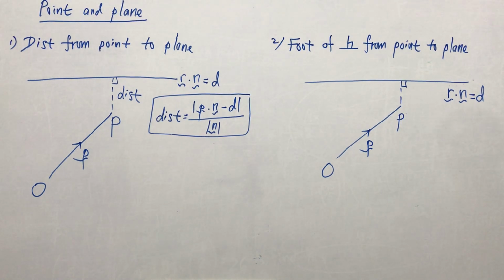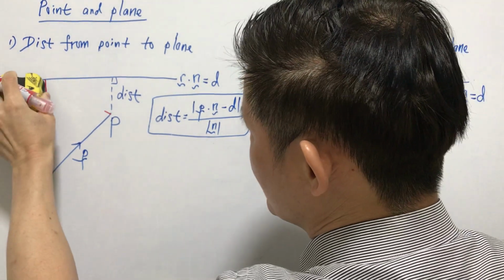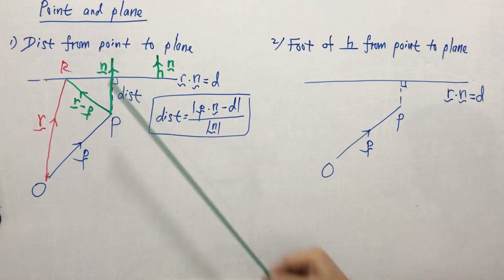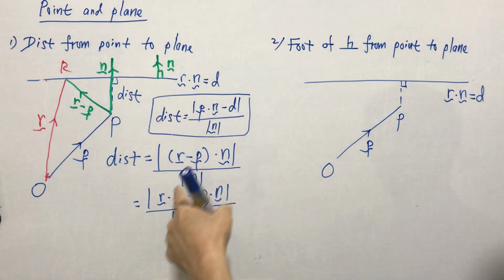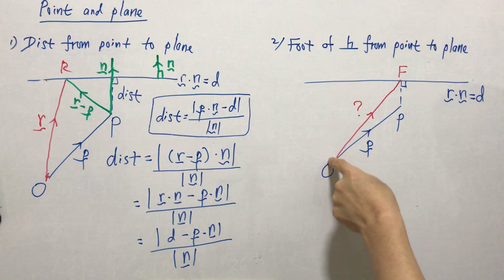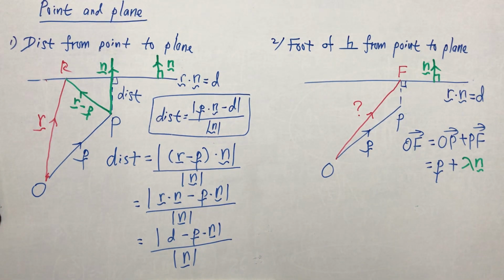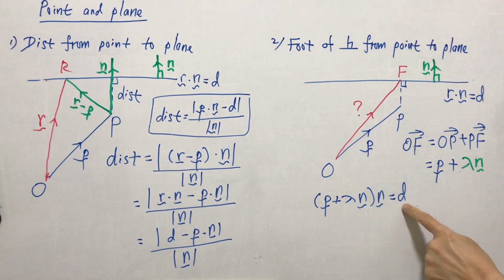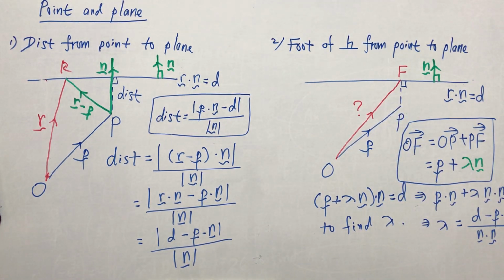01 17 PointAndPlane